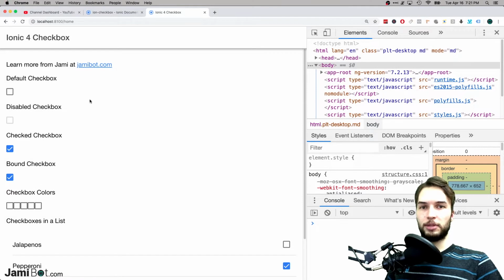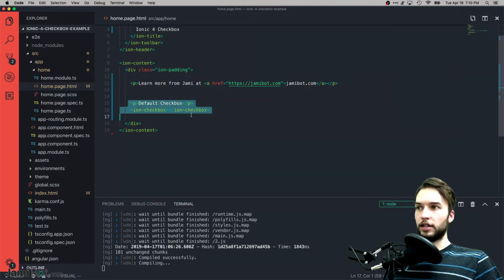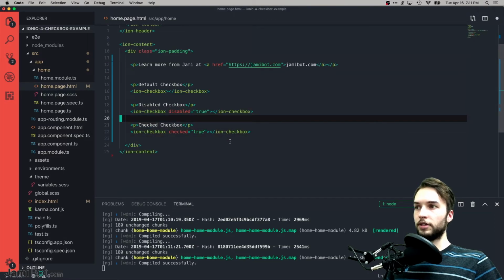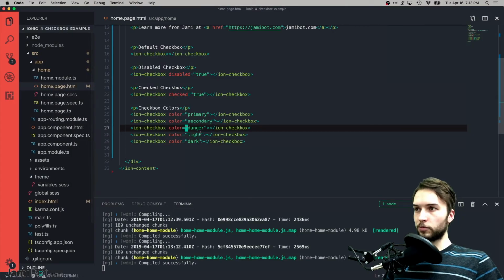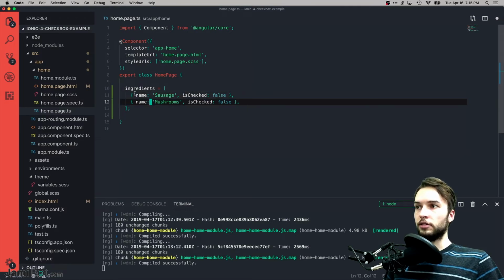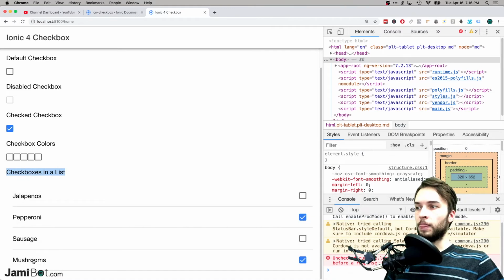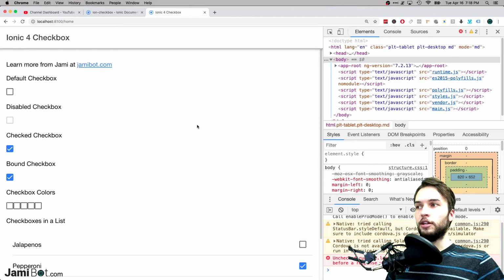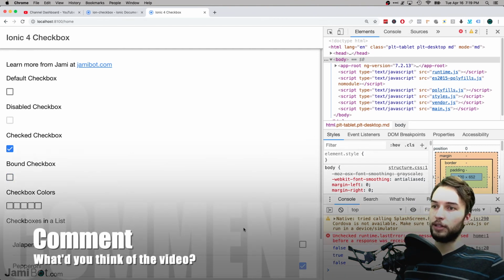Ionic 4 Checkbox Tutorial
Checkboxes in Ionic 4 can be placed in lists, bound to variables, have different colors, etc. The ionic checkbox is a great user interface for settings and options.